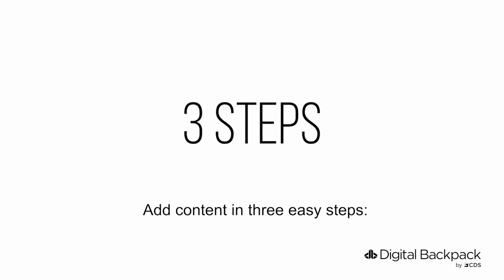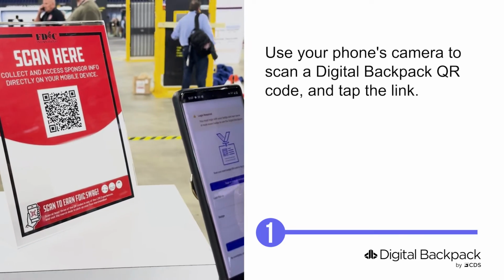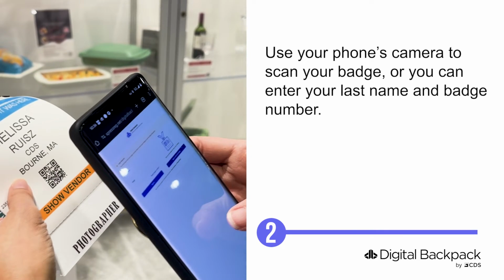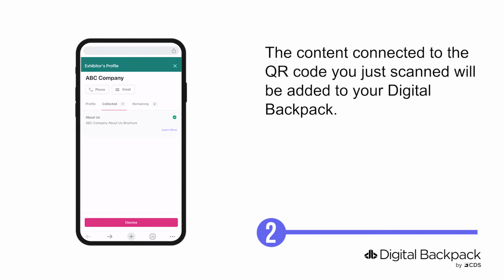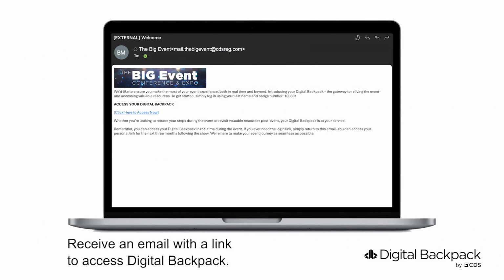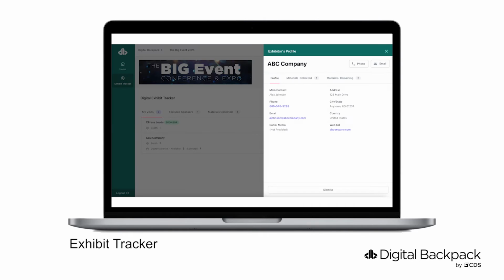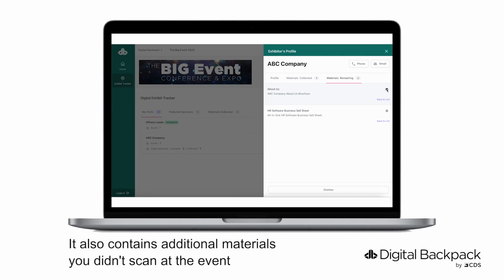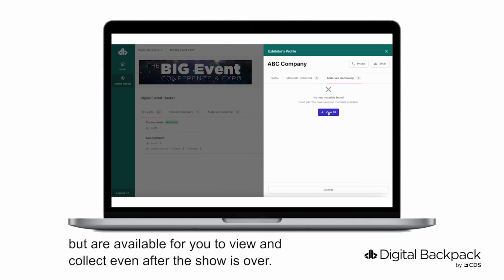How Attendees Can Use Digital Backpack by CDS to Collect Event Content & Track Connections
Discover how to use CDS’ Digital Backpack to collect event and exhibitor materials and track your booth visits. In this step-by-step tutorial, you’ll learn how easy it is to use your event Digital Backpack to collect content and track connections to share with your team, without needing to take home printed materials.

What is Digital Backpack? 0:02
How to Add Content 0:28
Your Exhibit Tracker 1:00